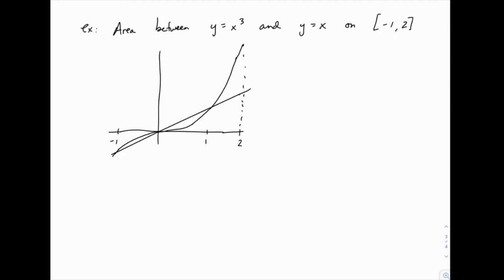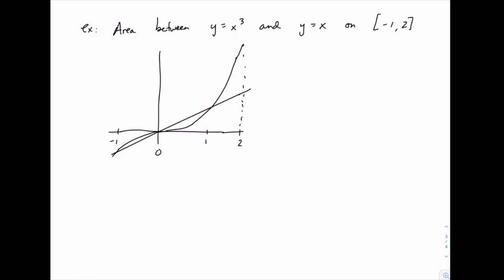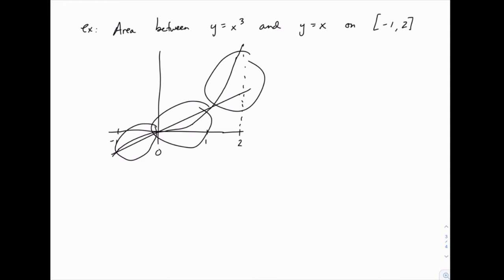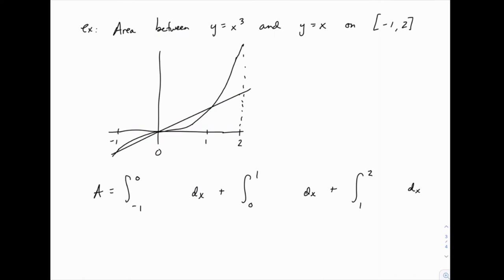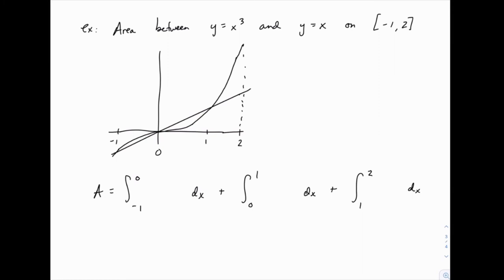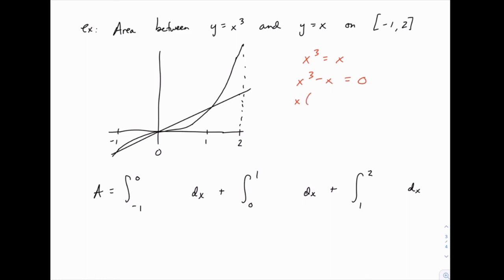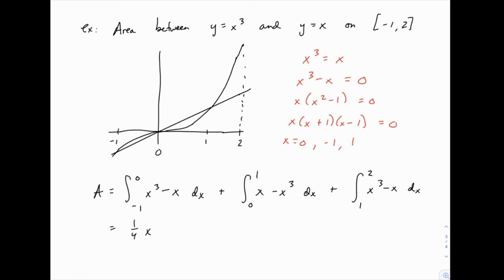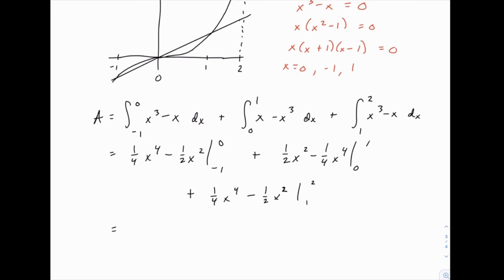Calculus 2: 21 - Area between curves with multiple segments